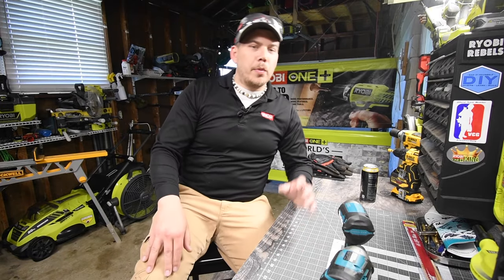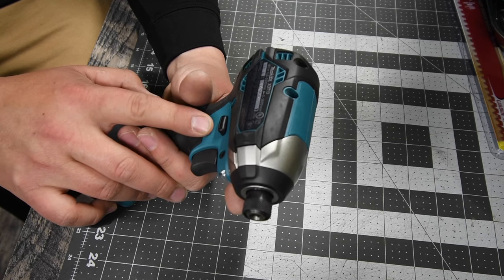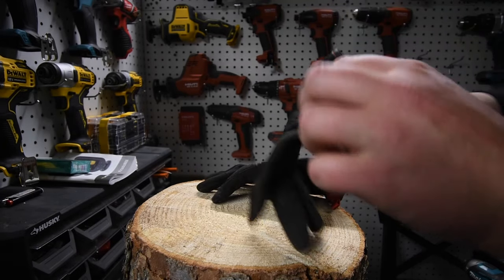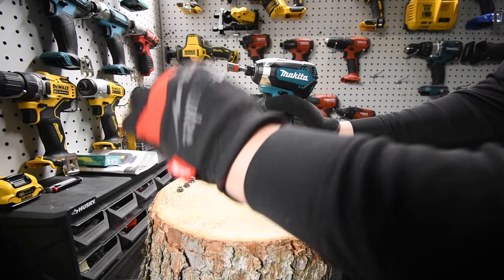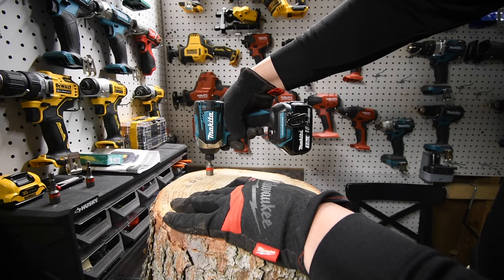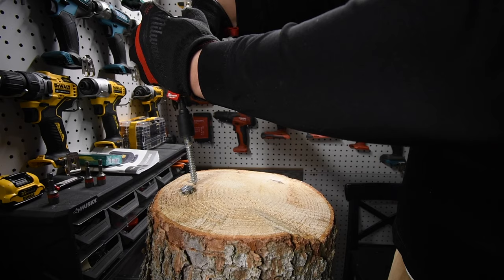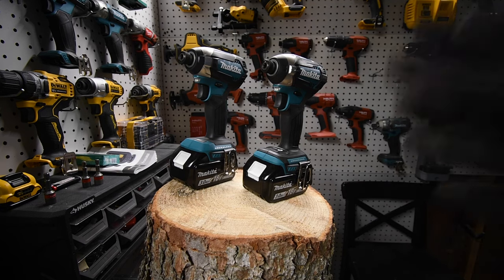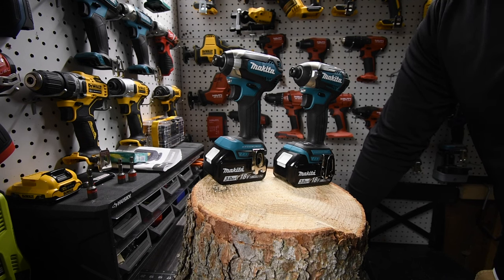Makita vs Makita